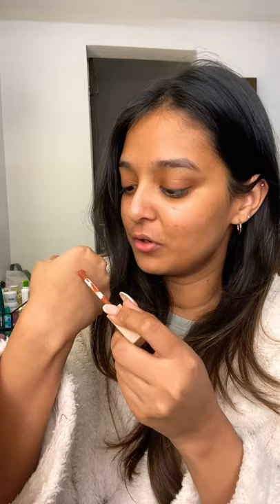Namrata Soni lipsticks! Yes or no ?